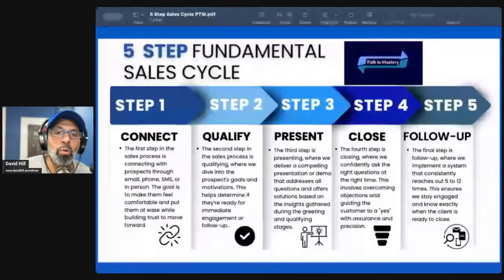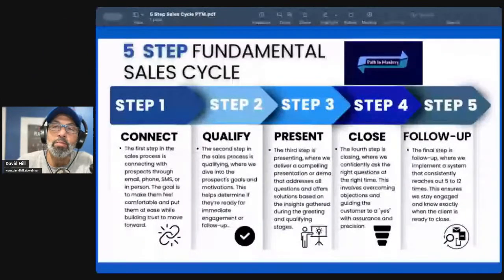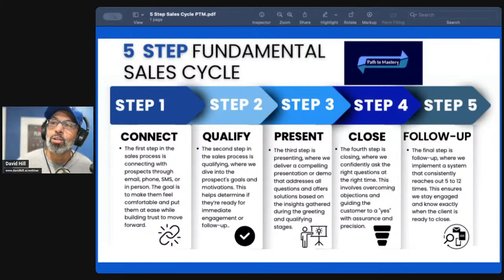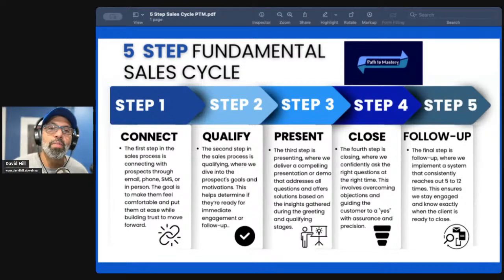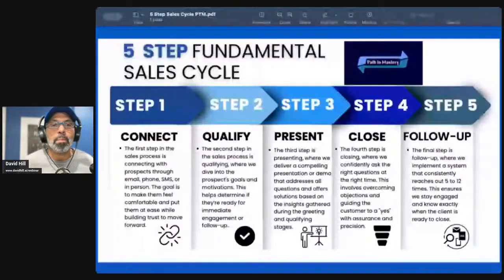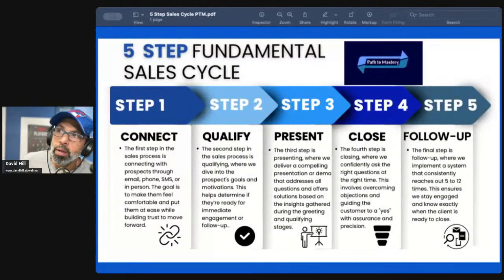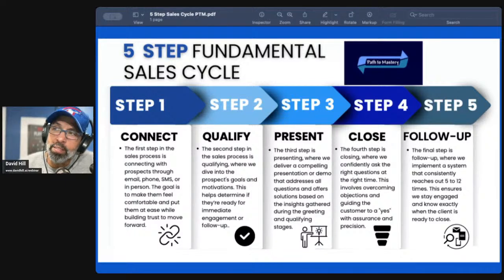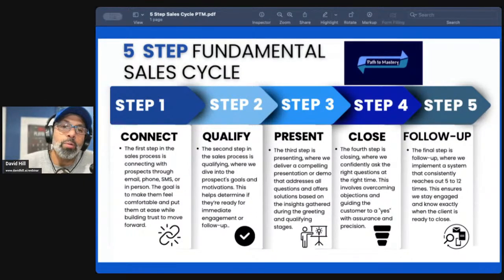How To Connect and Close More Sales with Top AI Tools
Are you ready to supercharge your sales process and boost your closing rates? Join us for an exclusive webinar, "How to Connect and Close More Sales with Top AI Tools," designed to show you how leveraging AI technology can transform your sales strategies. Discover how to streamline your lead generation, personalize outreach, and increase your efficiency while staying ahead of the competition.

Join Kham Inthirath and David Hill

In this session, you will learn:

The top AI tools that are revolutionizing the sales industry
How AI can help you identify high-quality leads faster and more accurately
Strategies to personalize your customer interactions using AI for better engagement

Time-saving automation techniques to follow up and close deals more efficiently
Real-world examples of how AI is helping sales teams crush their quotas
Whether you're a seasoned sales professional or just starting out, this webinar will equip you with actionable insights to help you connect more deeply with prospects and close more deals.

AI for sales
Sales automation tools
Close more deals with AI
Boost sales with AI
AI lead generation tools
AI sales strategies
How to close more sales
AI-powered sales tools
Sales efficiency with AI
Sales funnel optimization with AI
Personalize sales outreach with AI
AI in sales and marketing
Increase sales conversion rates
Webinar on AI for sales
Top AI tools for sales reps
AI technology for closing deals
Best AI tools for sales
Transform your sales process with AI
AI-driven sales solutions
AI in customer outreach